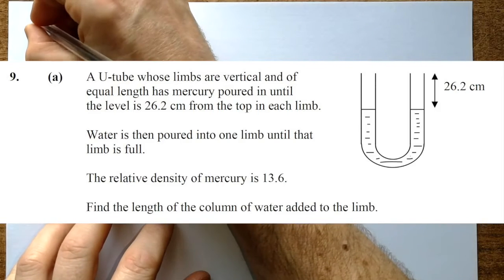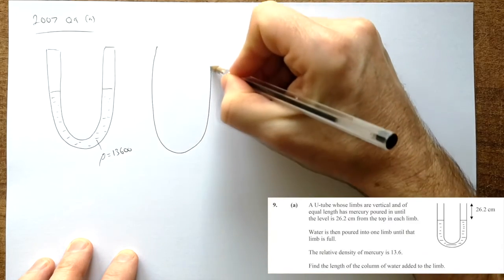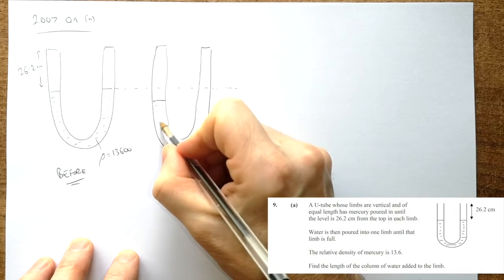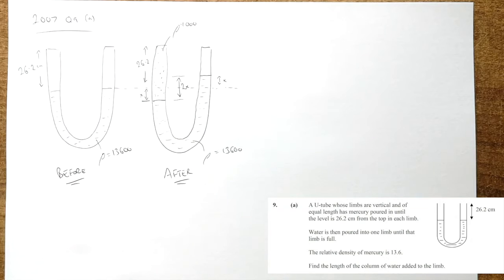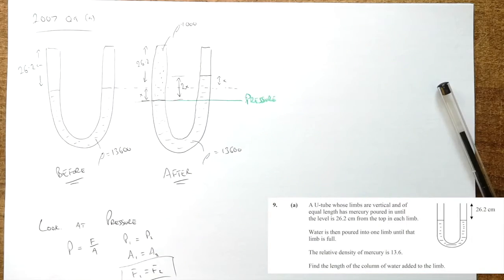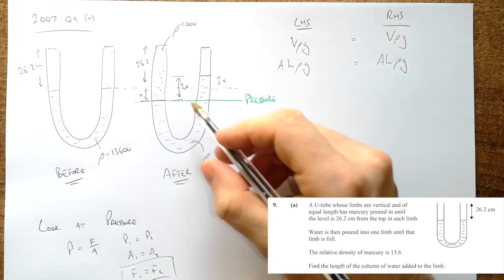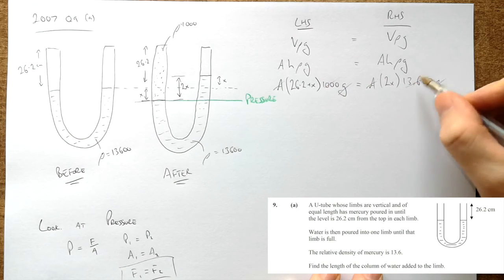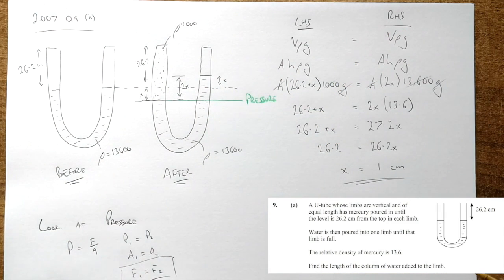2007 Q9(a)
A u-shaped container question. Quite easy once you can see how the change in height and measurement of pressure is handled.